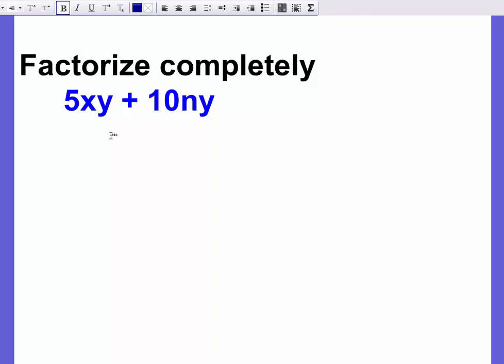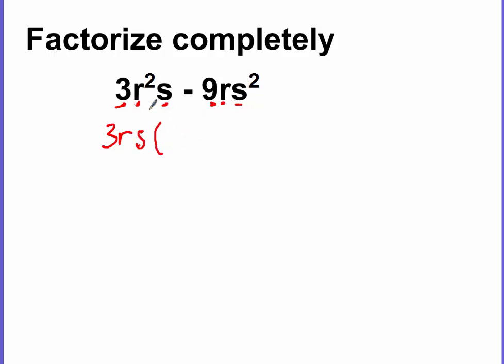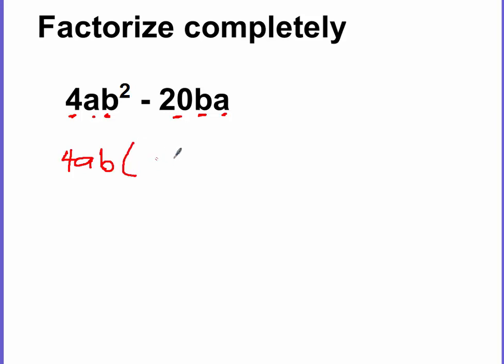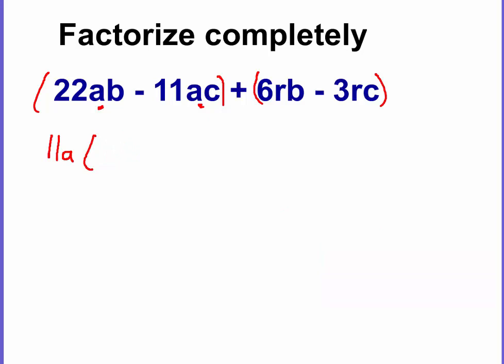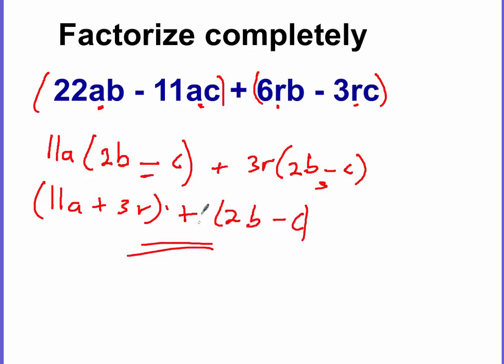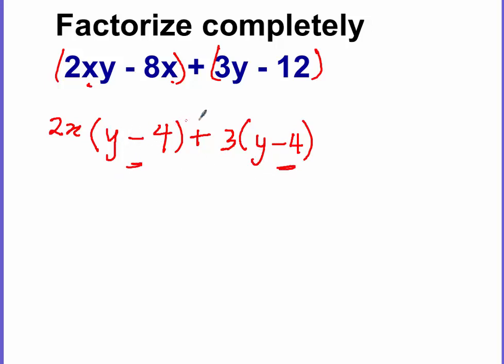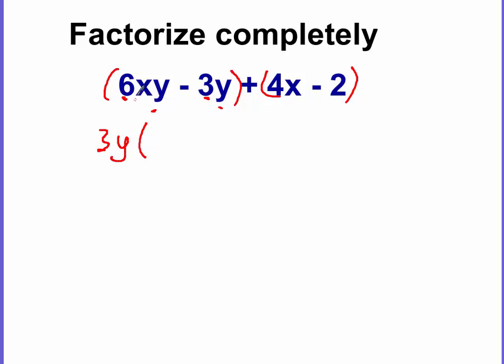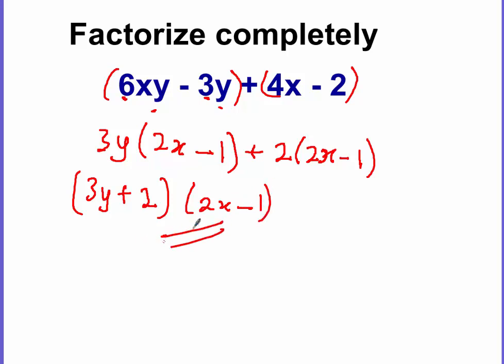factorizationBECE GH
basic methods of factorization